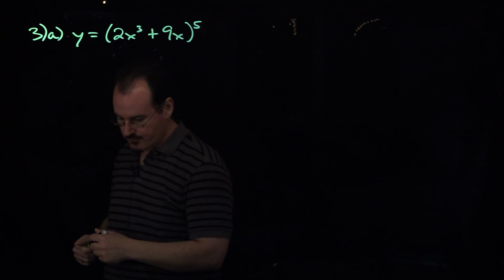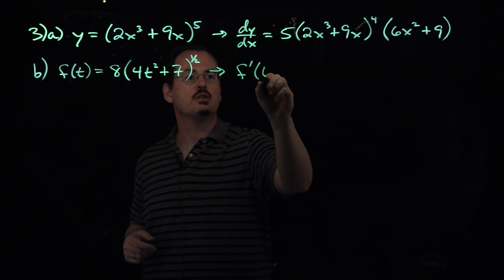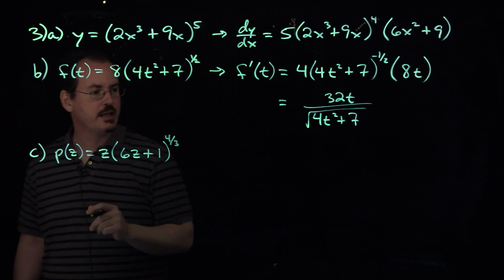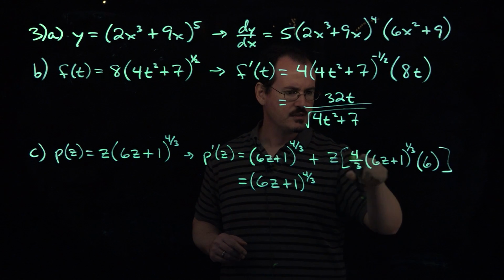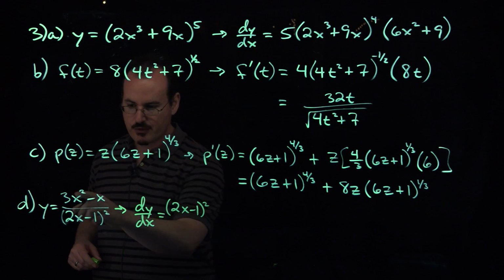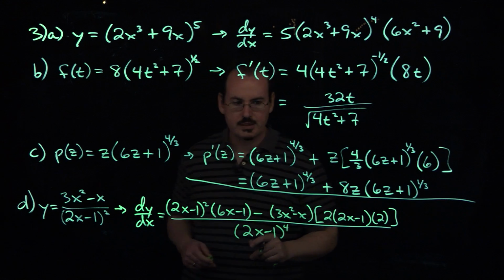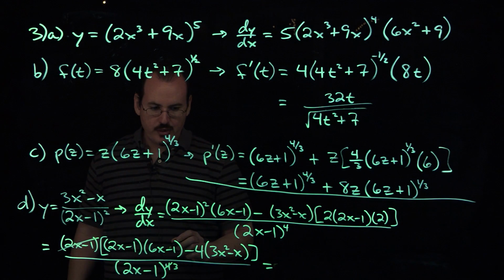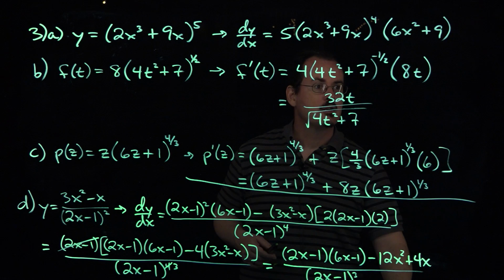Section 4.3 problem 3